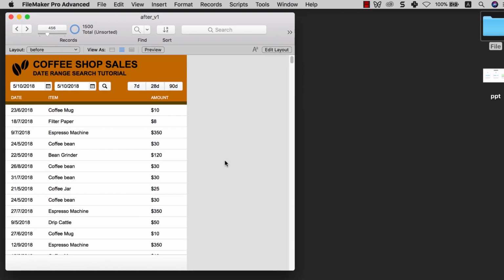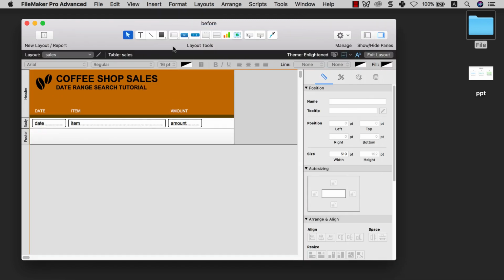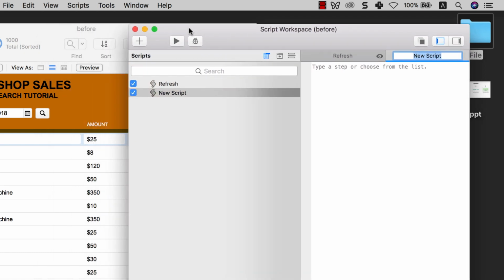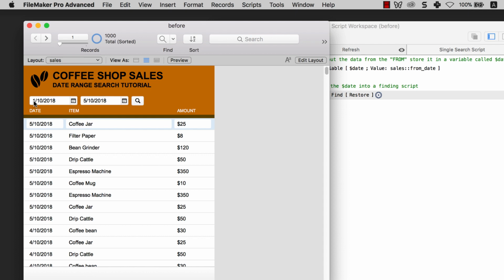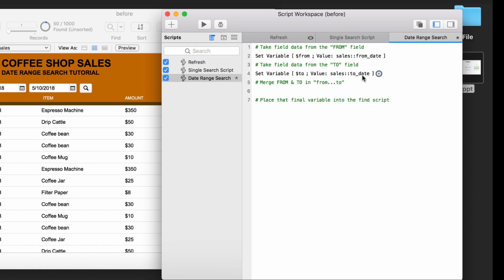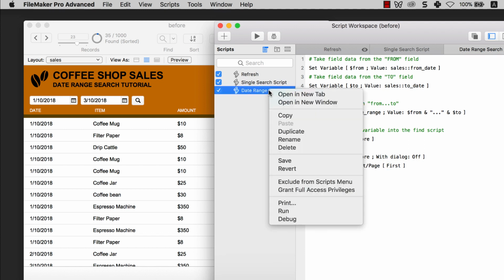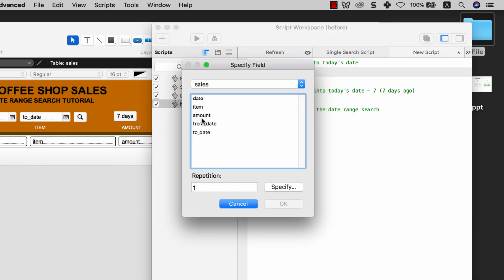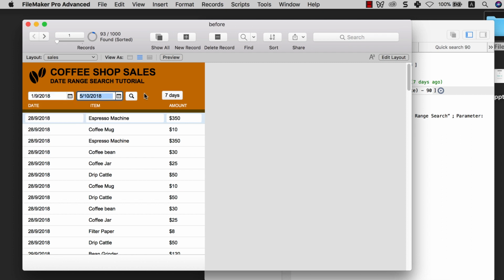FileMaker Date Range Script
Video Information:
This FileMaker tutorial is going to walk you through how to use FileMaker scripting to search through records by date range.